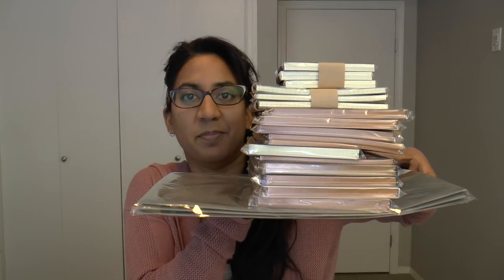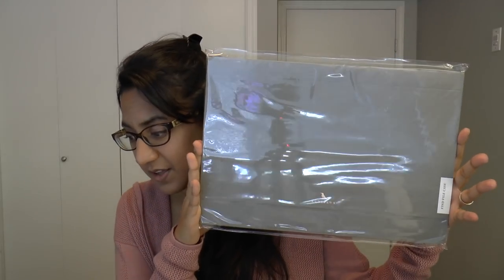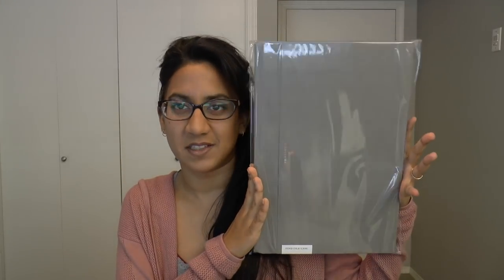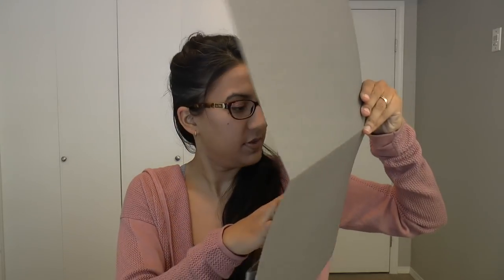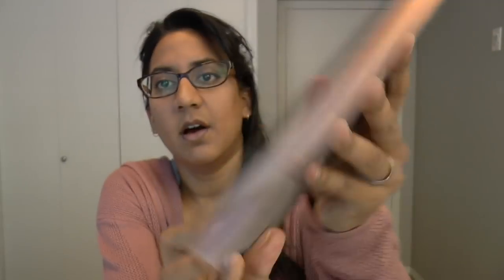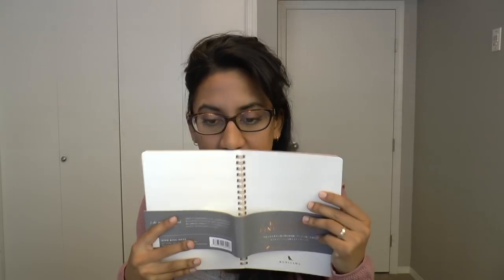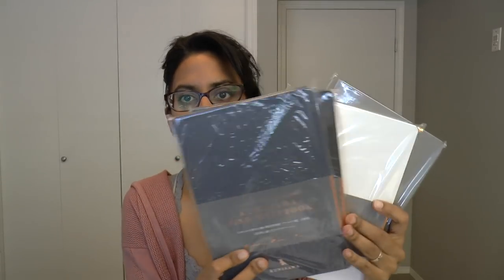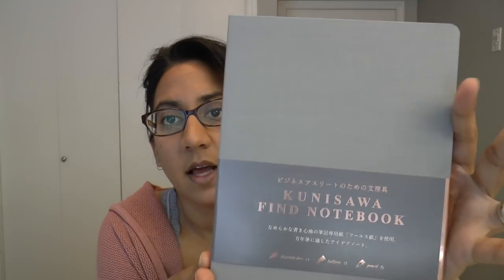Kunisawa Japanese Notebooks Unboxing & First Impressions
Kunisawa Japanese Notebooks Unboxing & First Impressions! Japanese notebooks with clean designs, foolscap paper, and a whole bunch of options!

What features does your favorite notebook have?